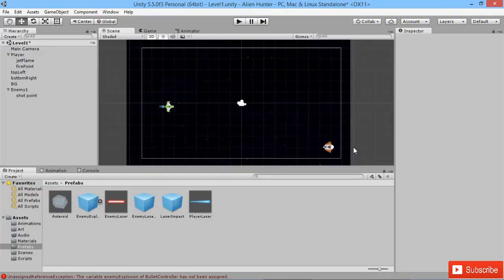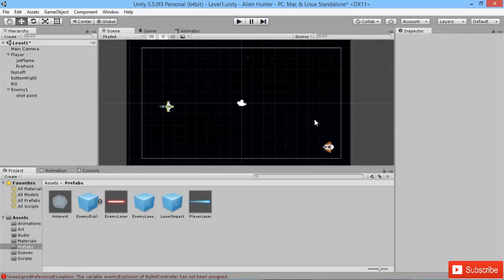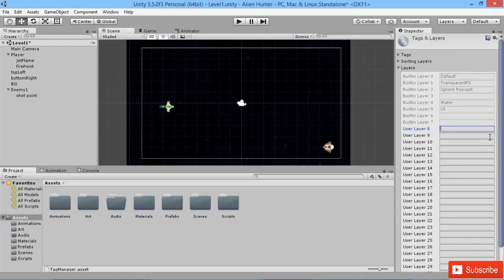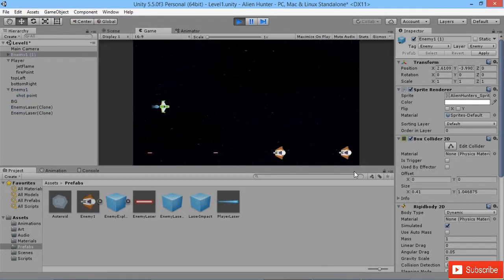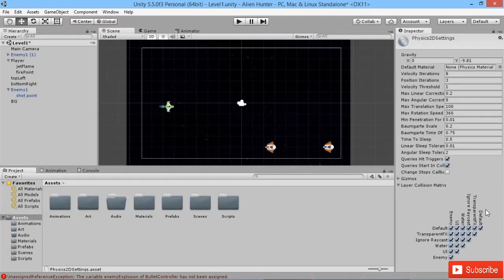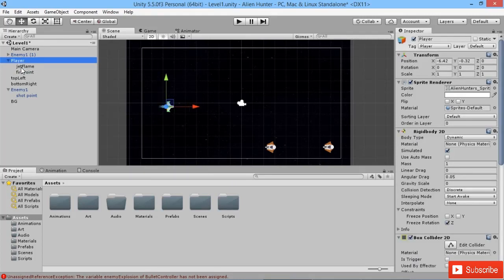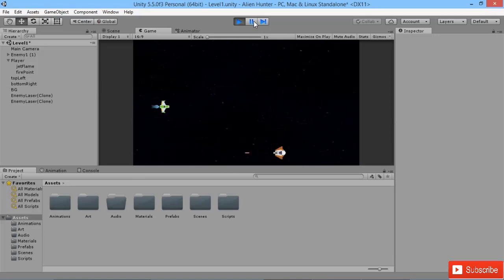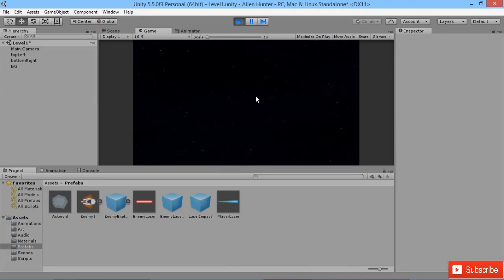How To Make Game in Unity (2018) - Alien Hunter #19